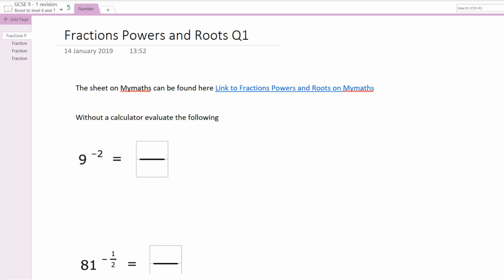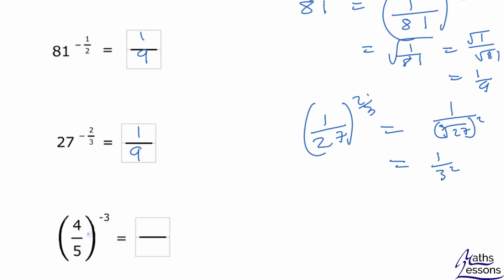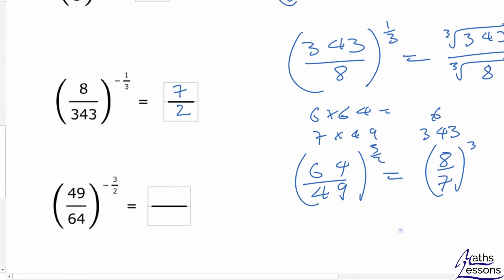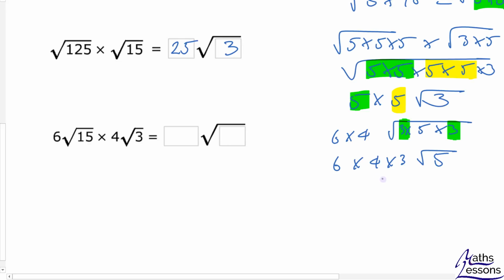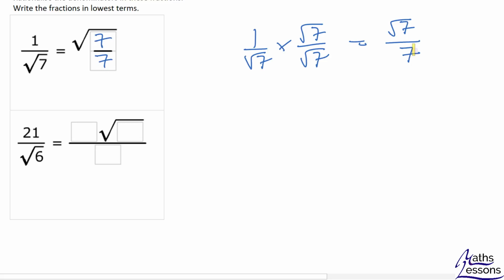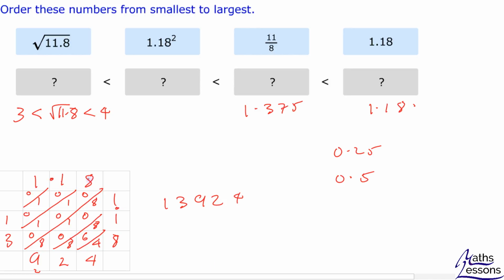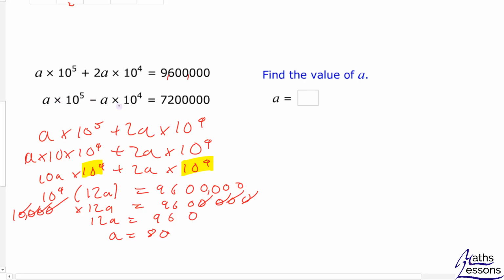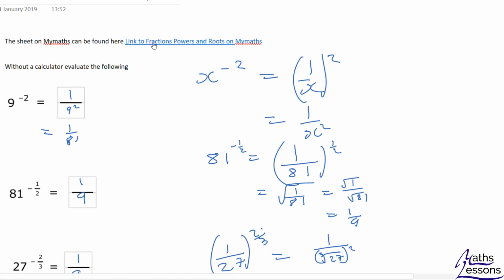Improve your GCSE/IGCSE 9-1 Maths Grades 6 &7- live stream Fractions Powers and Roots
This lesson works on powers with fractions and surds at grade 6/7 level. These are  fundamental topics required to gain a 6 or a 7.

AT 5:53 THERE IS AN ERROR THE FRACTION  SHOULD READ (5/4)^3 WHICH Is125/64

These will be streamed on Tuesdays at 4.30 pm  Levels 8/9 work will be streamed on Thursdays at 4.30 pm.